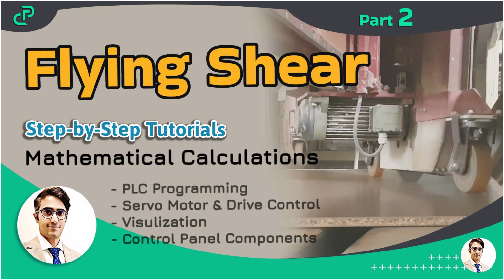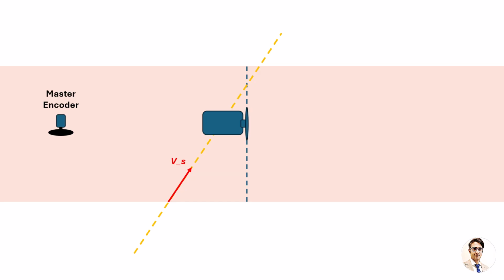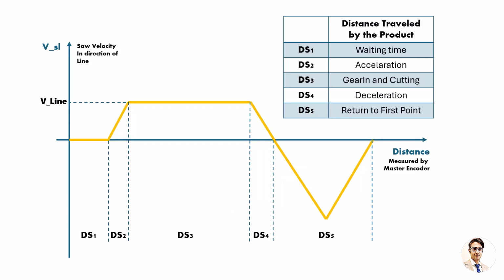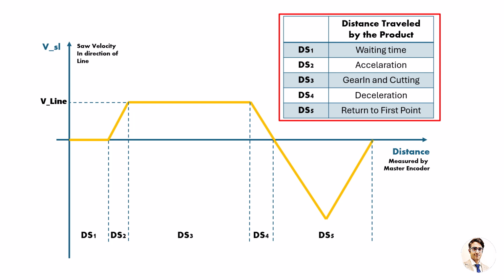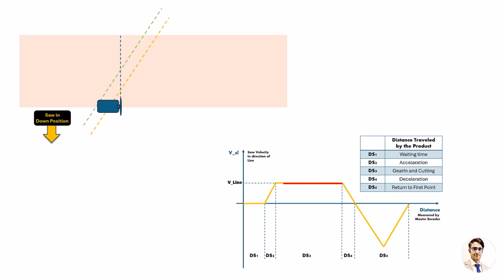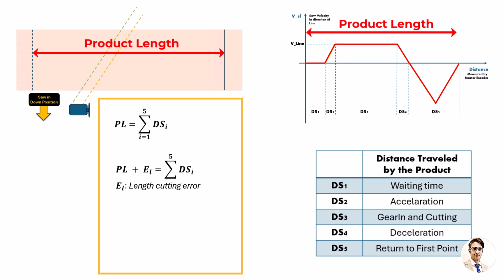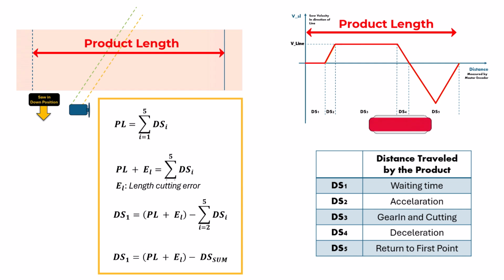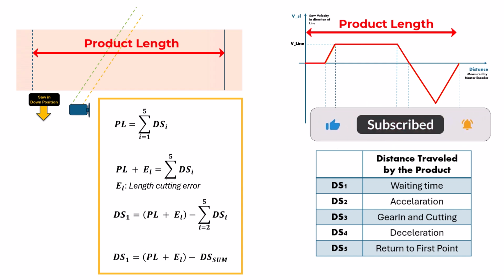Flying Shear Tutorial: Mathematical Calculations & Velocity Analysis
Flying Shear System: Mathematical Calculations & Velocity Analysis

This video is part of a tutorial series on the Flying Shear Machine (Diagonal Cutting Saw). In this episode, we focus on the mathematical calculations behind the flying shear system, including velocity analysis and cutting cycle phases.

 Key topics covered:
✅ Velocity calculation of the saw in the line direction (VSL)
✅ The role of the master encoder in measuring product velocity
✅ Advantages of the encoder installation for accuracy and durability
✅ Breakdown of the five main phases of the cutting cycle
✅ How waiting time (DS1) influences the final product length
✅ The complete equation for calculating cutting length adjustments

📌 More in this series:
In the other parts of this tutorial, you will find detailed explanations on:
🔹 PLC Programming for flying shear control
🔹 Servo Motor & Drive Control for precise motion management
🔹 Visualization of the process for monitoring and adjustments
🔹Control Panel Components used in the system

By the end of this series, you'll have a complete understanding of how a flying shear system operates, from calculations to full implementation.

ES
Este video es parte de una serie de tutoriales sobre la máquina de corte en vuelo (sierra de corte diagonal). En este episodio, nos enfocamos en los cálculos matemáticos del sistema de corte en vuelo, incluyendo el análisis de velocidad y las fases del ciclo de corte.

Temas clave:
✅ Cálculo de la velocidad de la sierra en la dirección de la línea (VSL)
✅ El papel del encoder maestro en la medición de la velocidad del producto
✅ Ventajas de la instalación del encoder para mayor precisión y durabilidad
✅ Desglose de las cinco fases principales del ciclo de corte
✅ Cómo el tiempo de espera (DS1) influye en la longitud final del producto
✅ La ecuación completa para calcular ajustes en la longitud de corte

Más en esta serie:
En las otras partes de este tutorial, encontrarás información detallada sobre:
🔹 Programación de PLC para el control del corte en vuelo
🔹 Control de servomotor y variador para una gestión precisa del movimiento
🔹 Visualización del proceso para monitoreo y ajustes
🔹 Componentes del panel de control utilizados en el sistema

Al finalizar esta serie, tendrás un conocimiento completo sobre el funcionamiento de un sistema de corte en vuelo, desde los cálculos hasta la implementación completa.